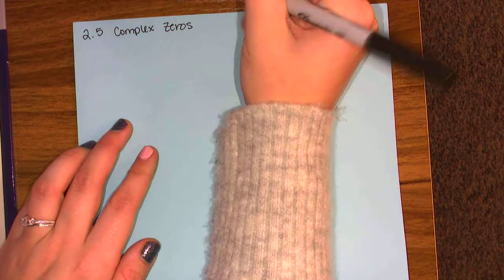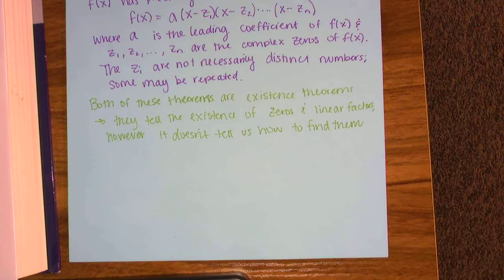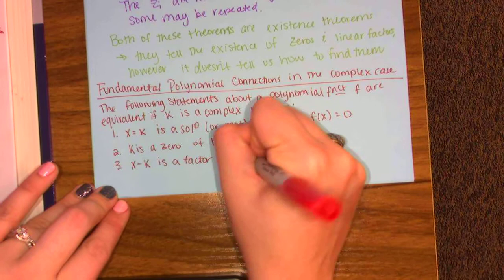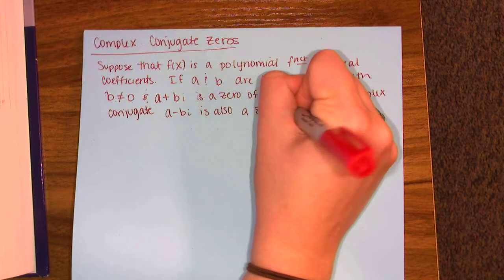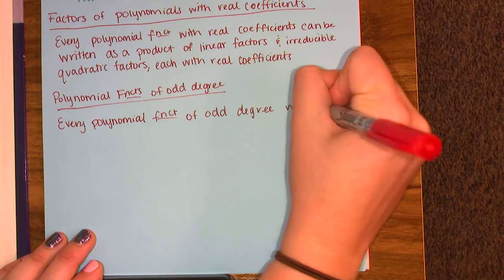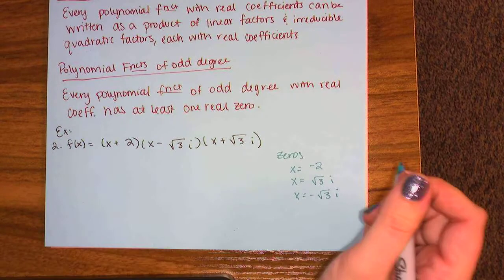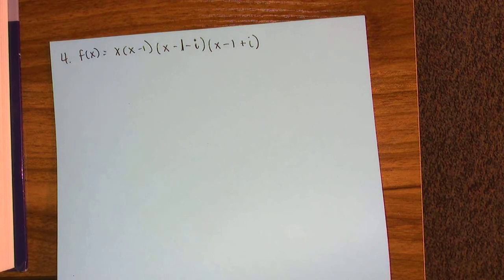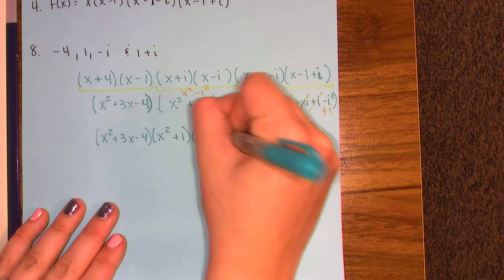Precal Complex zeros and the fundamental theorem of algebra part 1